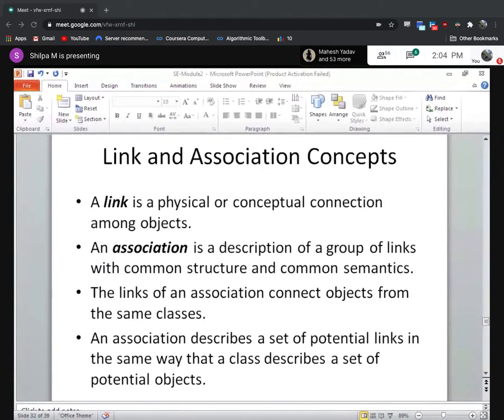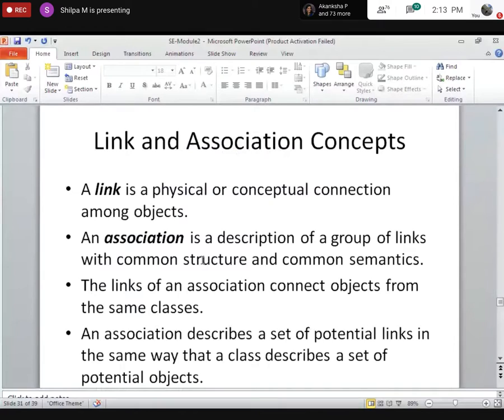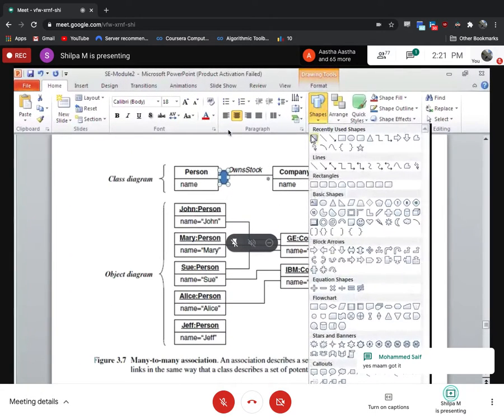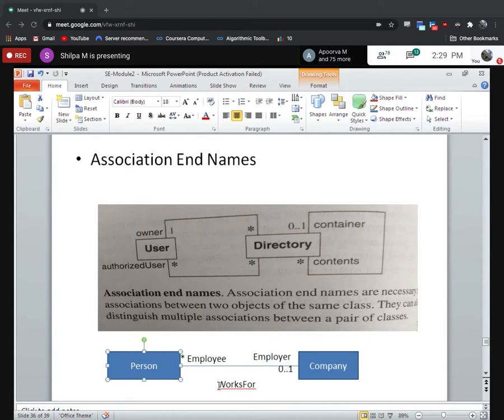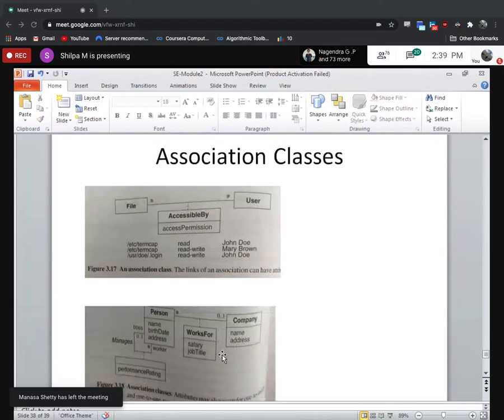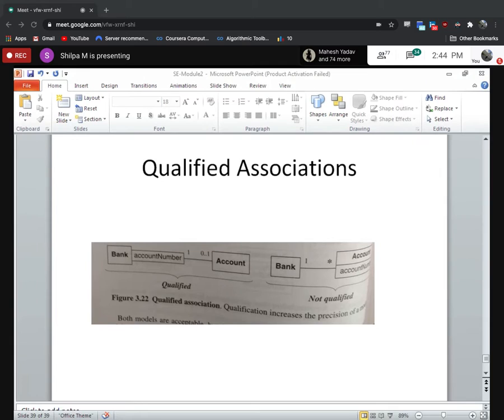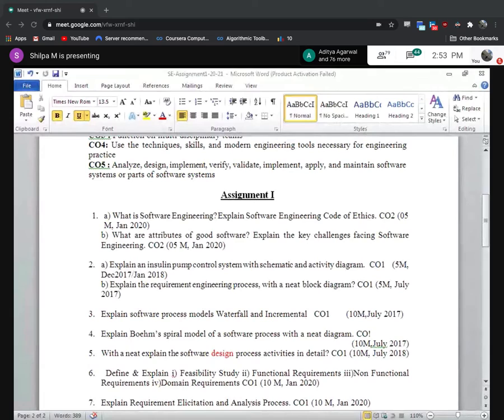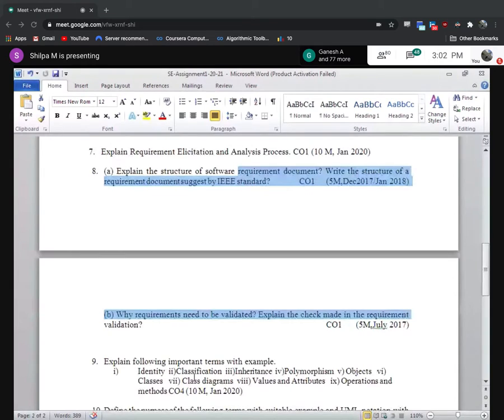SE 3 Oct